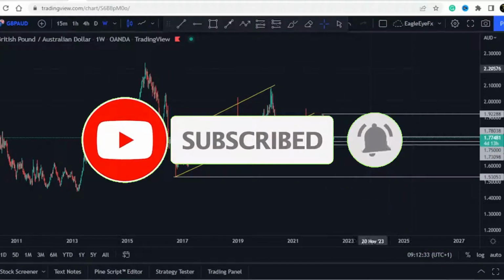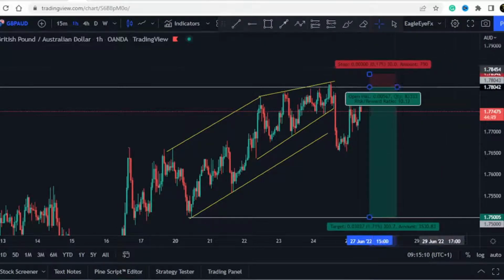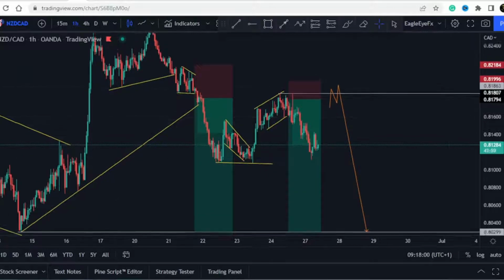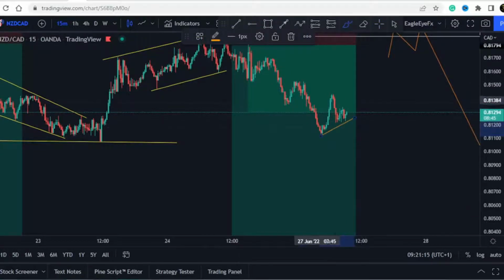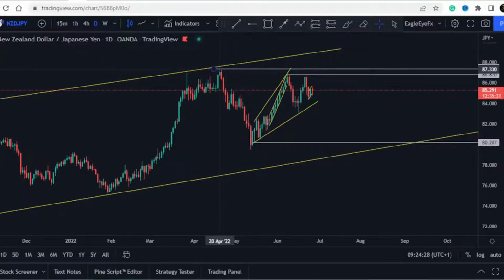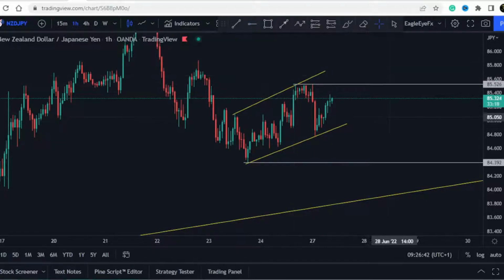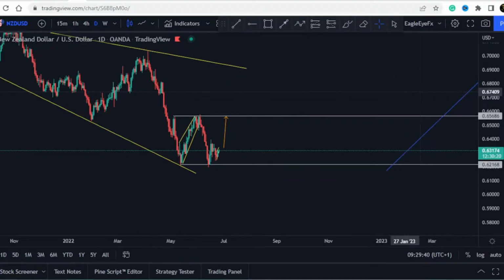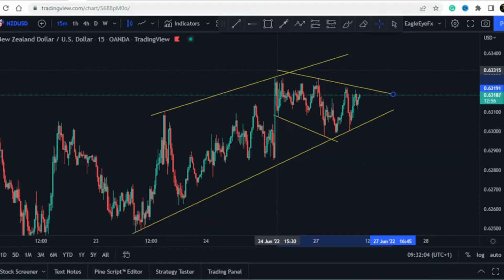WEEKLY FOREX MARKET REVIEW - GBPAUD, NZDCAD, NZDJPY, NZDUSD (FOREX 2022) | EagleEyeFX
In this video, I will show you our Weekly Forex Market Review on these pairs GBPAUD, NZDCAD, NZDJPY, NZDUSD